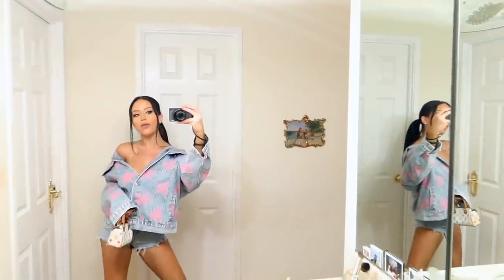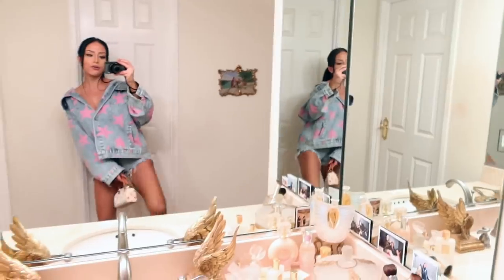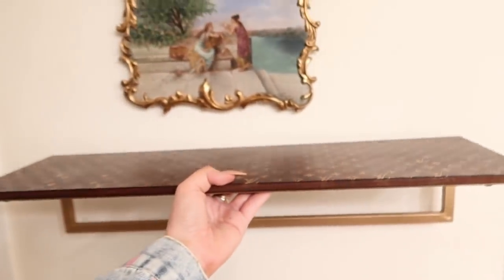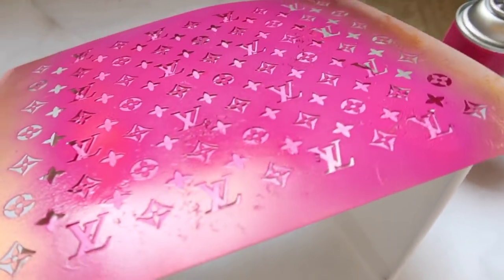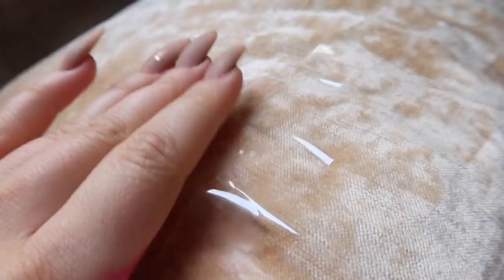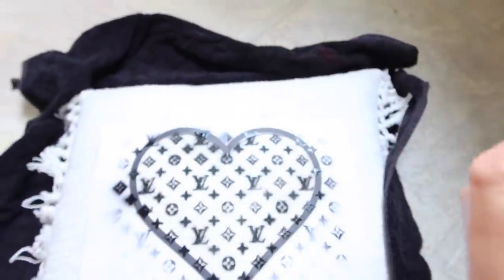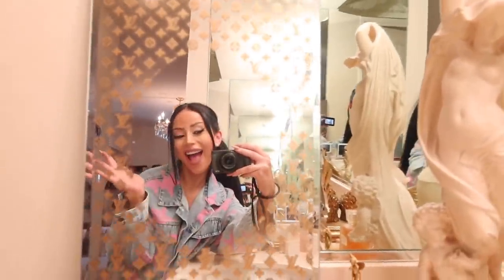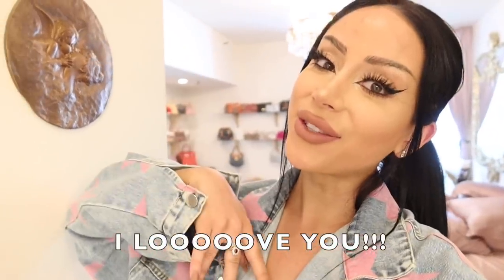DIY DESIGNER HOME DECOR!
LOL HI ANGELS - WELCOME TO A VERY EXTRA DESIGNER DIY!

I love making cheap things look expensive, so today I am doing the ultimate tik Tok hack and creating luxury items on a budget! Using some spray paint and a cake decorating stencil, here is an easy how to video to dupe a designer look for less! Perfect for a dorm, bedroom, or apartment makeover!

...broke bitch style, of course :p

ENJOY THE SILLY TUTORIAL!!! I LOVE YOU!

3,332,000 kisses!
Xx
Amber :)

my jean jacket: sorry pink is sold out! they have white still tho!!
pink heels
spray paints
my fab printer lol

PS THIS WOULD WORK ON ANYTHING!!! do a whole table or a whole wall it can be done lol!! good luck xoxo